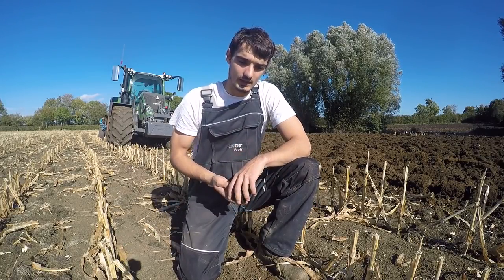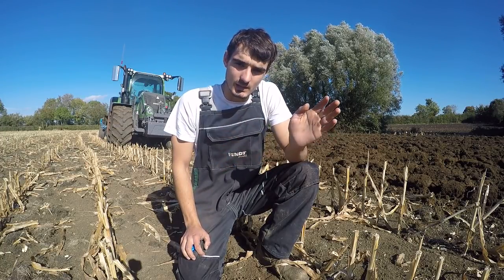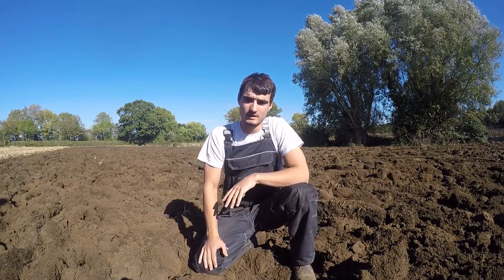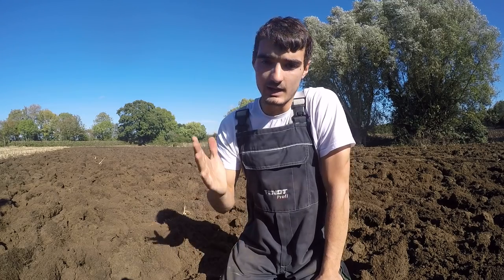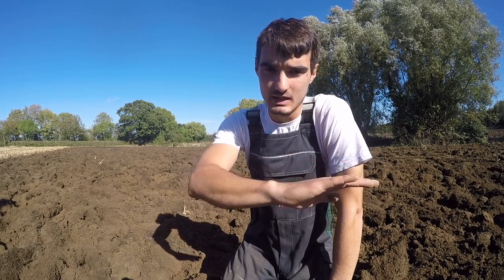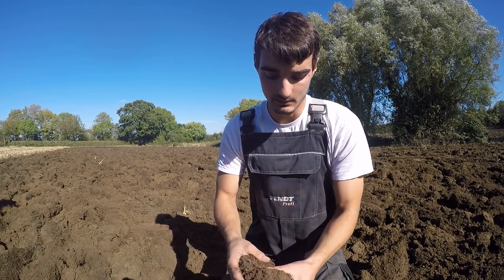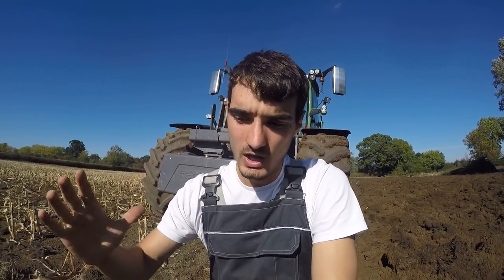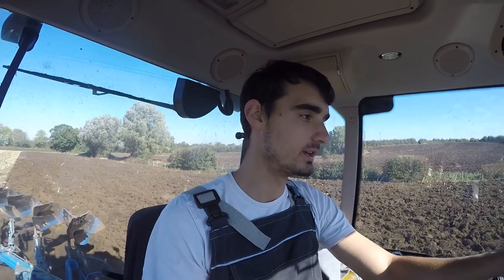Tackling Wire Worm without seed dressing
In this video i look at a different way of tackling wire worm